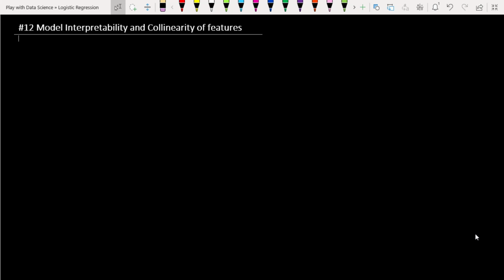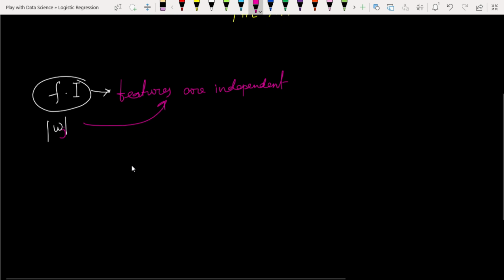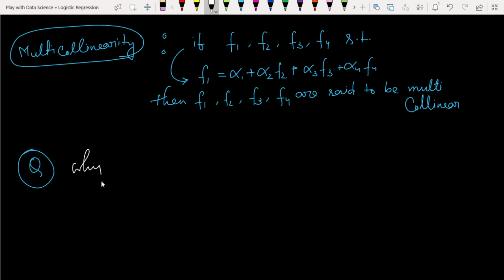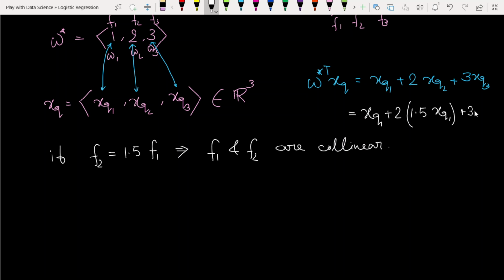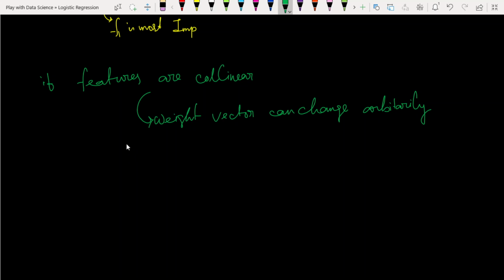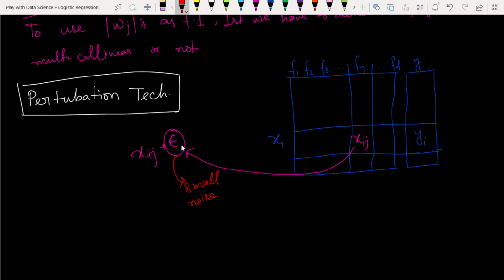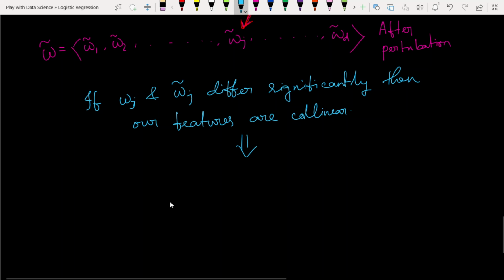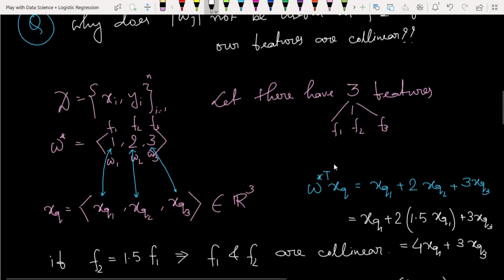Model Interpretability and Collinearity of features | Logistic_Regression | Lec 12